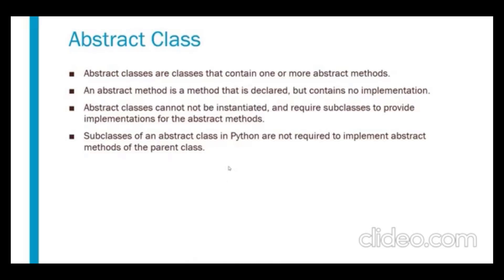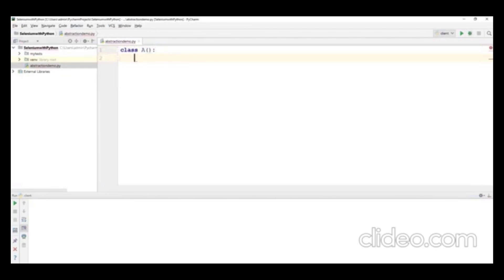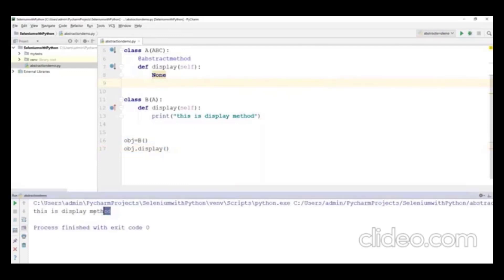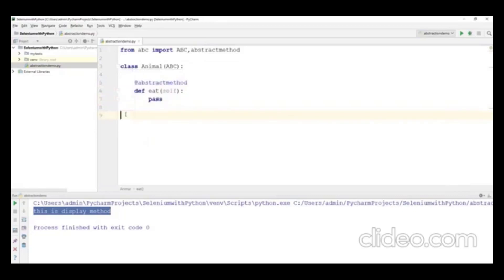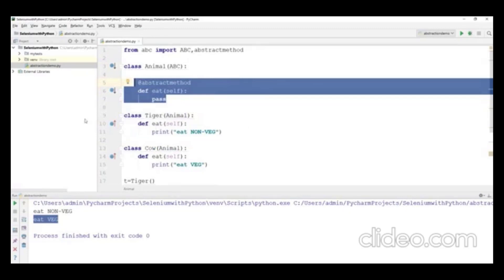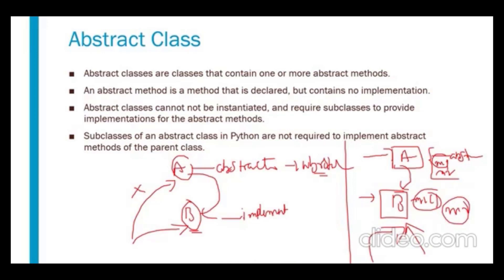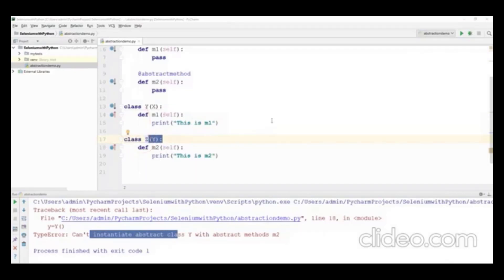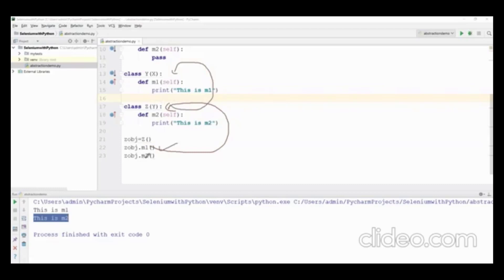Abstraction in Python - Part-2.22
Abstraction in Python - Part-2.22 - Python Full Course For Beginners - Follow each module step by step.

The testers who are looking for upgrading skills from Manual to Automation Testing, they can utilize these videos and don't waste your hard-earned money to pay private institutions.

Videos will be uploading step by step for a better understanding of each concept.

Kindly comment on your queries and suggestion.